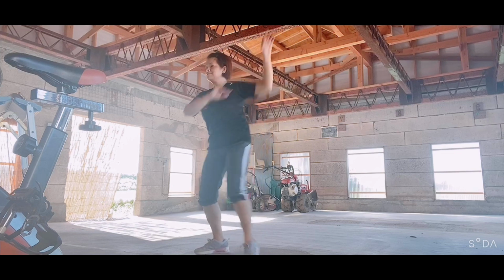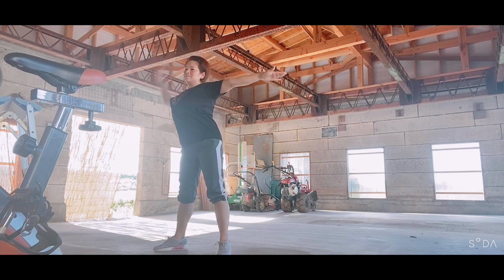MORE CYCLING SLOWER AGING/Japan life Ni Inday Abel Bisaya